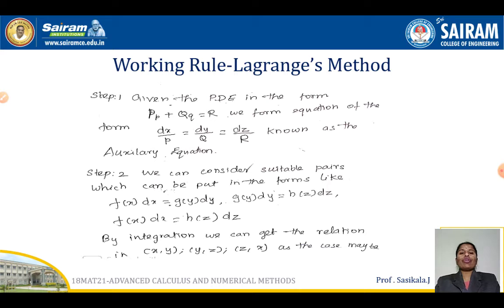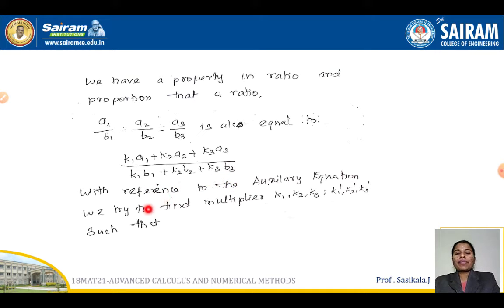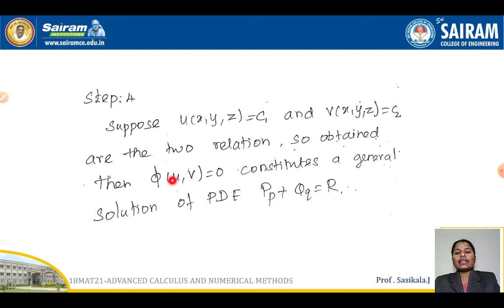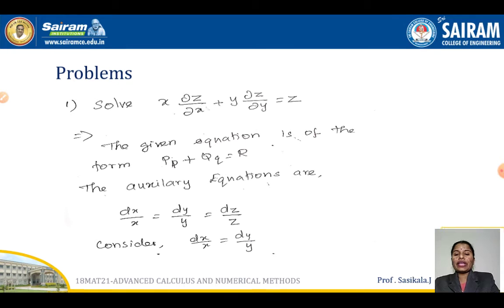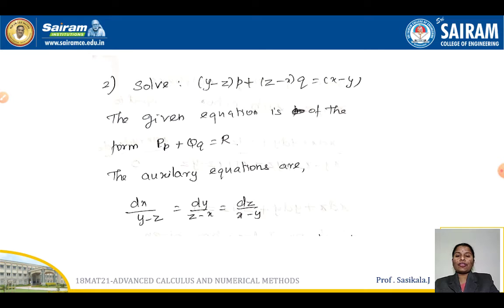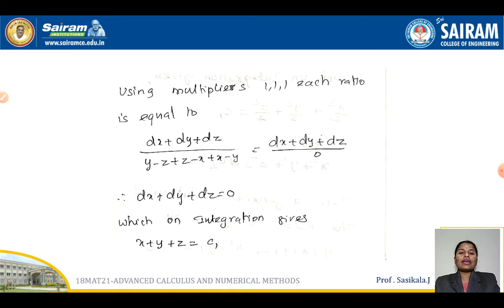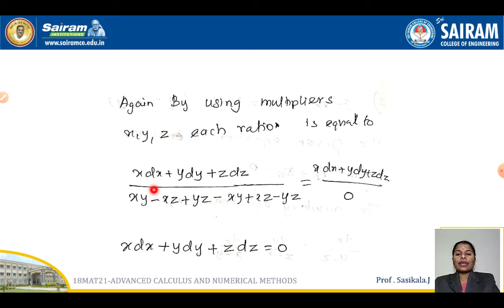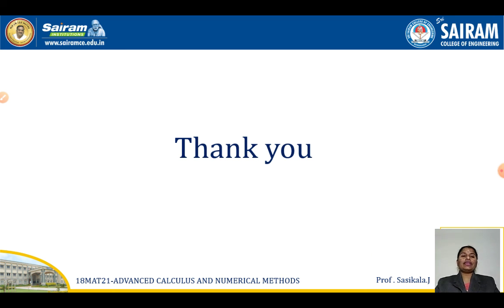Lecture video_18MAT21_Module-3_Solution of the Lagrange's linear PDE _Sasikala.J